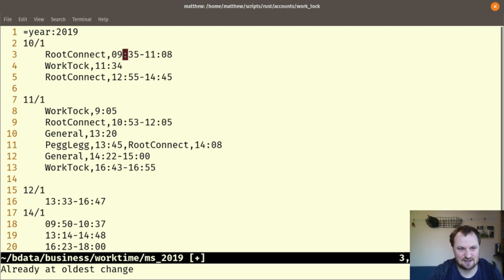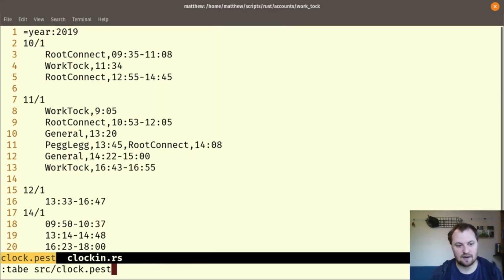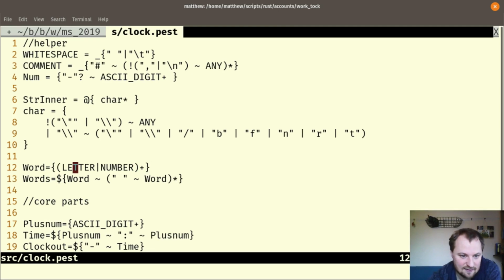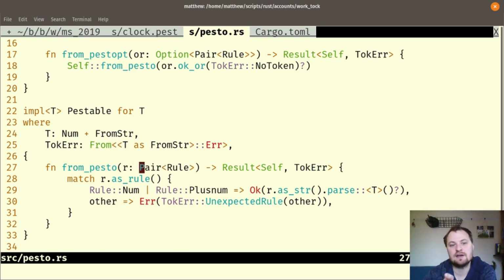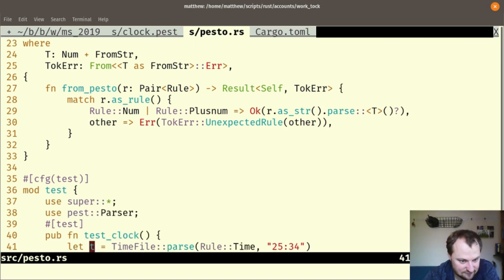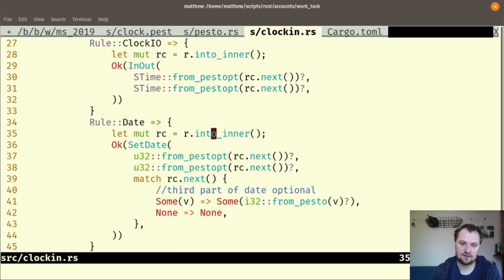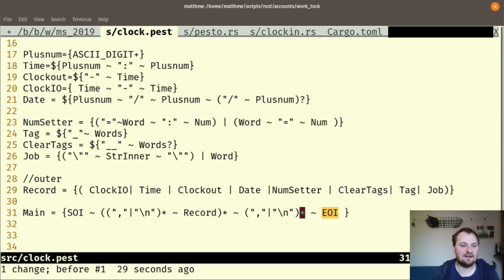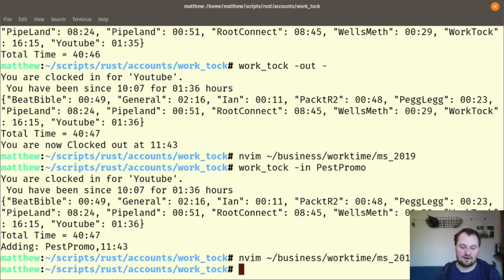Parsing with Pest: Fun with Grammar based parsing on timesheets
A look at what Pest can do in parsing new file formats and handling different code options.